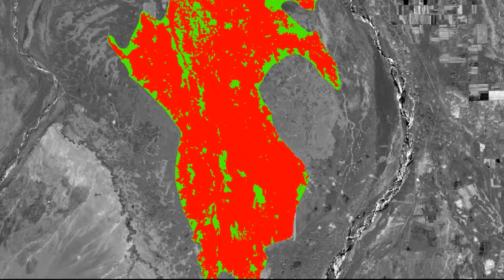Week9: Using ArcGIS to Work With Landsat Sensor Data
This week we will use ArcGIS for appliations using Landsat sensor imagery.  First we will compute spectral reflectance in the near-infrared (NIR) and shortwave infrared (SWIR) spectral regions to map burned pixels by computing a normalized burn ratio index of a wildfire near Big Delta, Alaska.  Second, we will use July Landsat Thematic Mapper imager from July 1986 and July 2009 to map the expansion of high NDVI (shrub areas) in arctic Alaska associated with climate warming.  Third, we will classify Landsat TM images from the uplands along the Tanana River to map historic infestation of an insect that defoliated aspen forest stands in 1986.  Finally, we will use band 10 from the Landsat-8 Thermal Infrared (TIR) sensor to map the radiant temperature in degrees C in the area where the Richardson Highway passes through the Alaska Range in interior Alaska.